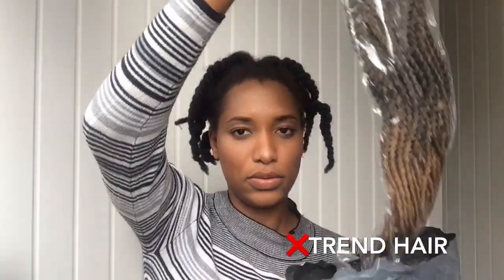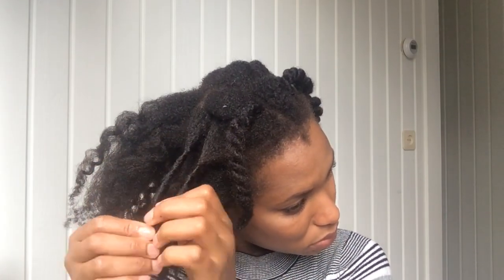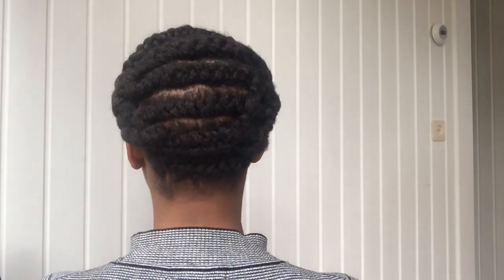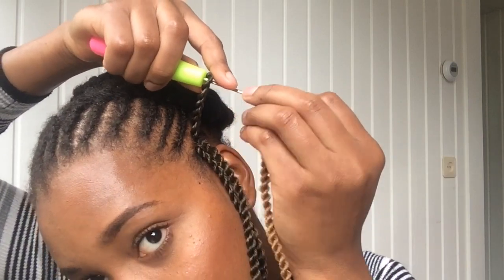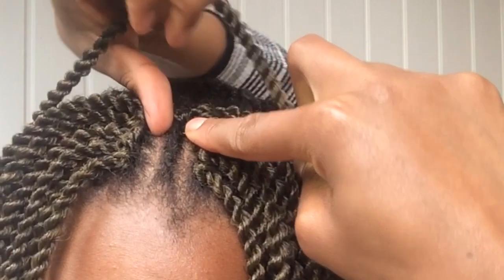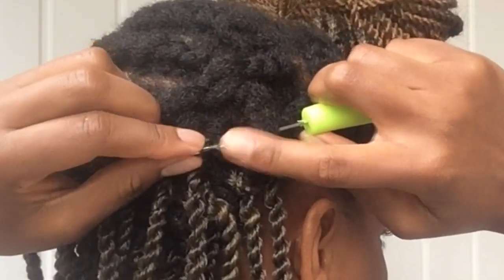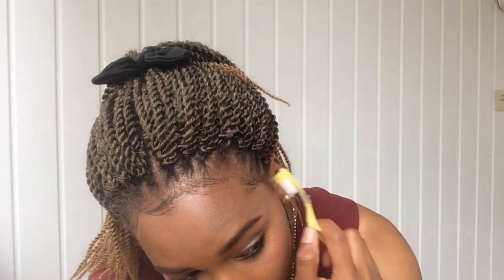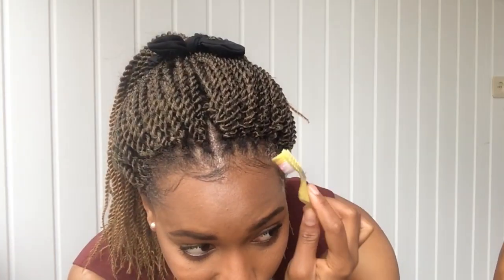How To: Install CROCHET Twist Using Xtrend Extensions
Hi friends, I show you how I achieved this crochet Senegalese twists style, the link to the extension is down below.

5 packs of hair was used for my style
length was 14'' long
Color: 1b/27